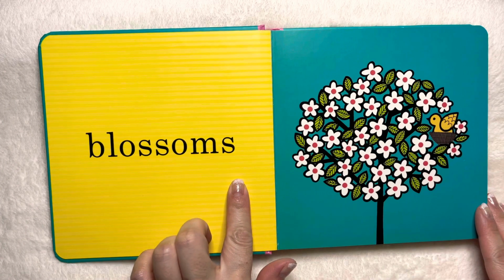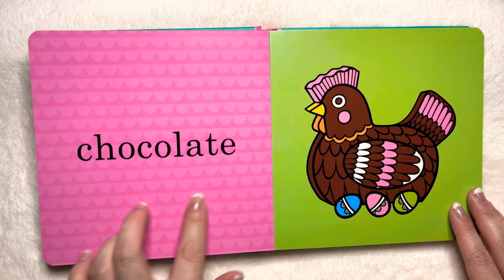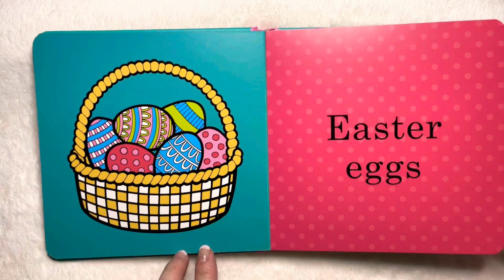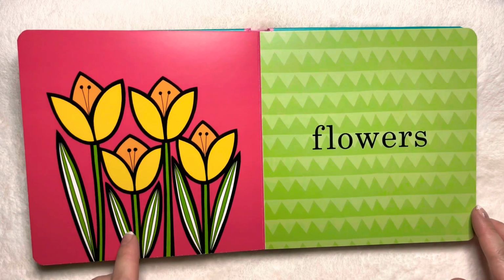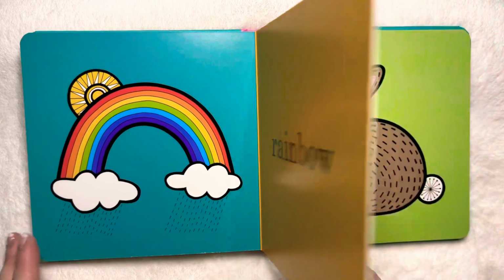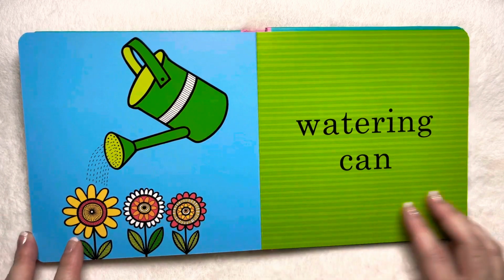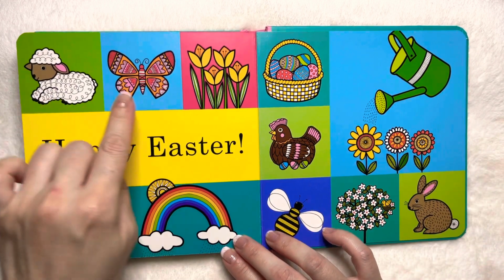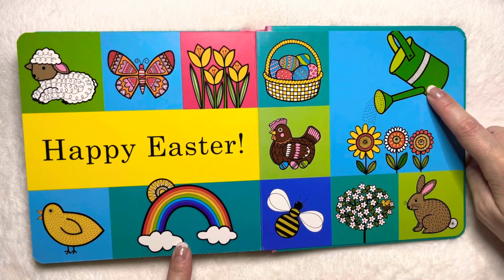Easter (Learning about Easter and Spring)- Read Aloud Book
Easter Read Aloud Book

Introduce little ones to Easter in this bold and graphic board book by illustrator and textile designer Jane Foster.

In this beautiful and sophisticated board book, children will be introduced to bold images of Easter and spring, such as Easter baskets, Easter eggs, lambs, bunnies, flowers, and more!

Praise for Jane Foster's ABC and Jane Foster's 123:

"Both titles are stunningly simple, but Foster is able to create some truly arresting images here, making both books pleasurable repeat reads. A fetching and effective introduction to the world of numbers." -starred review, Kirkus Reviews

"It's a book that style-minded parents and kids can appreciate equally." -starred review, Publishers Weekly

"This unusually attractive counting board book from the British illustrator and textile designer Jane Foster shows off her style in a way that will catch-and hold-the eye of grown-ups and younger children alike." -New York Times Children's Board Book roundup review